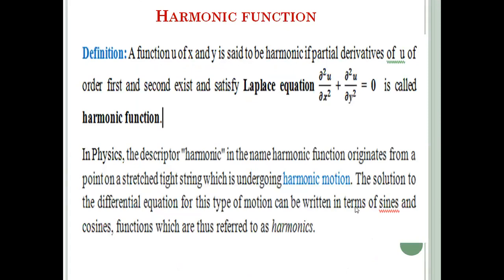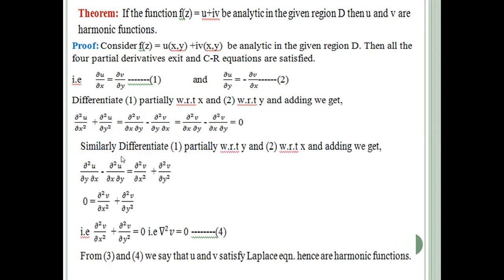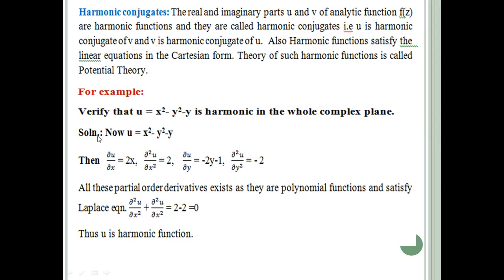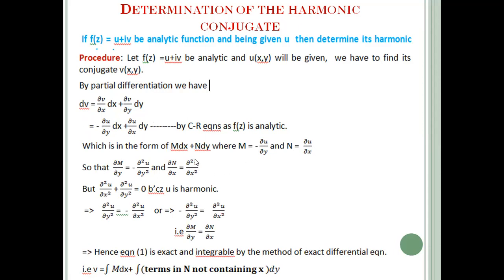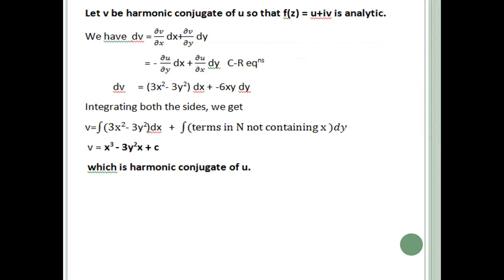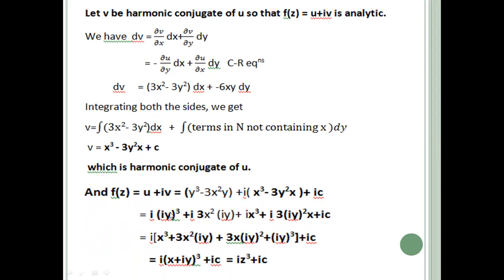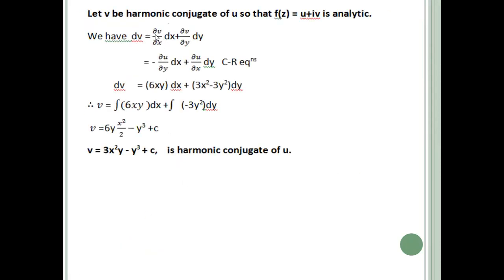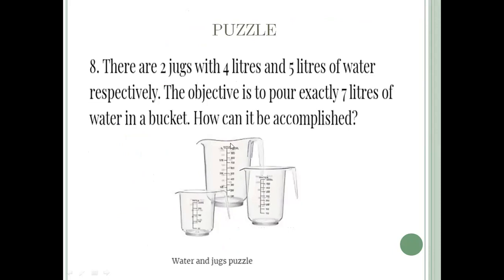7th vide for B Sc VI Se , harmonic finction and examples